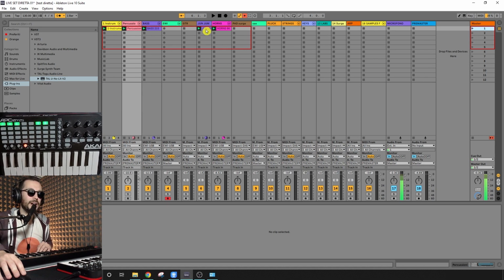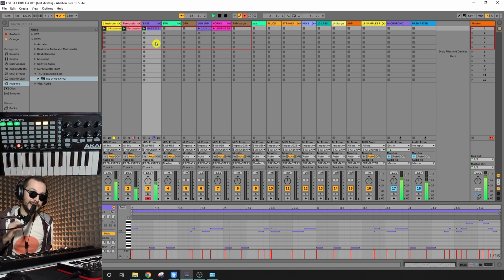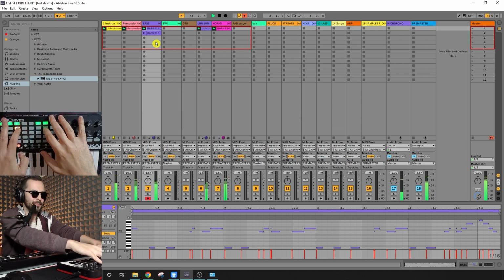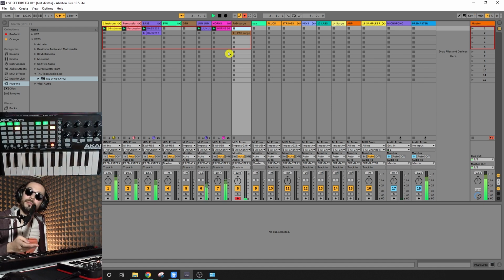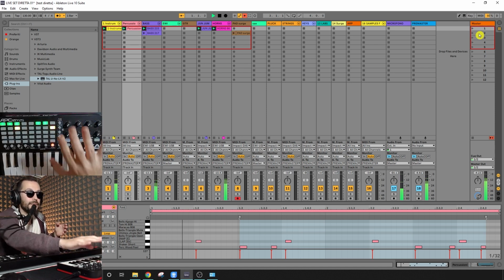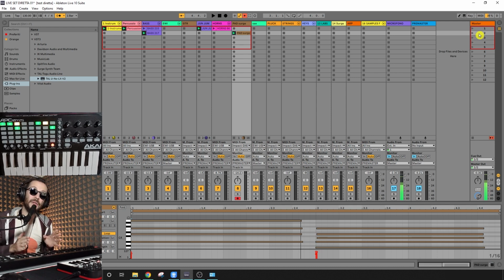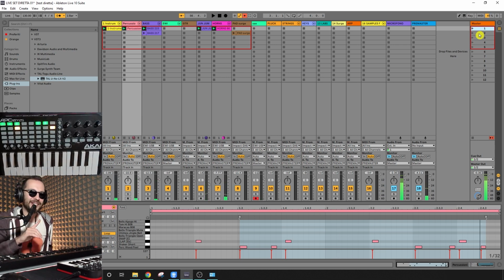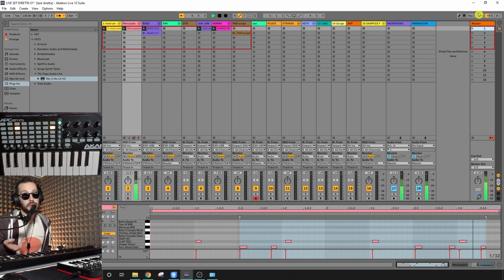How to play a chorus with Ableton Live LOOPING EXPLAINED #6